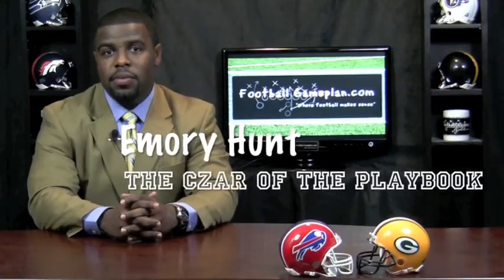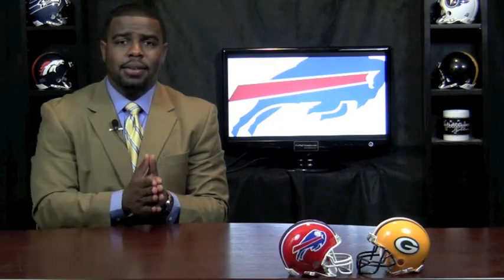Football Gameplan's 2010 NFL Week 2 Preview (Buffalo Bills at Green Bay Packers)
Buffalo at Green Bay